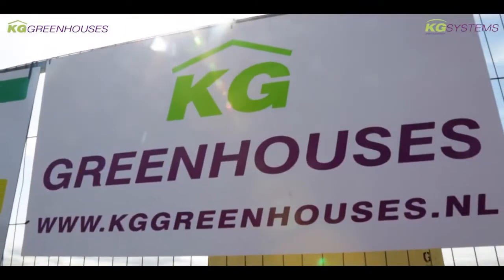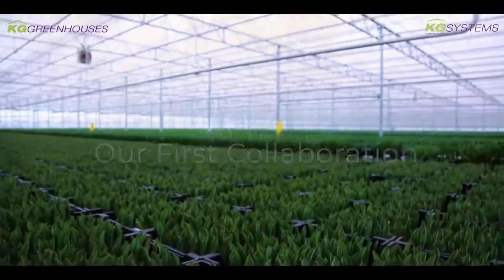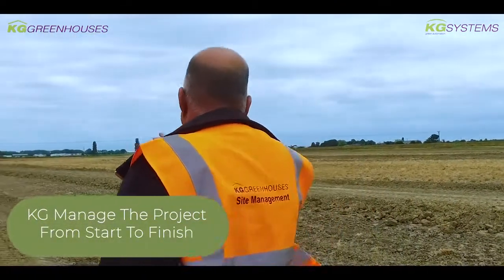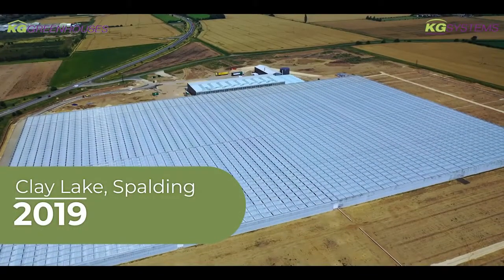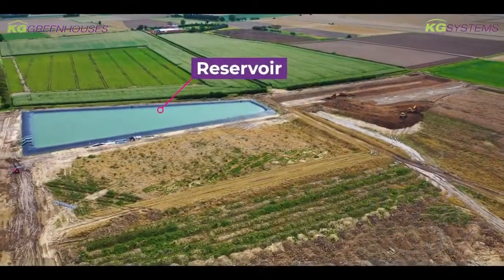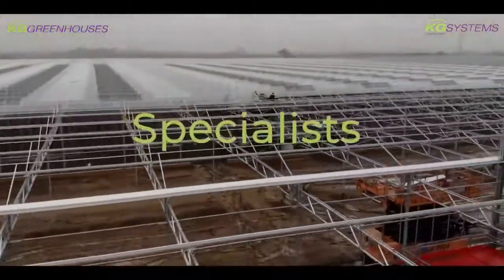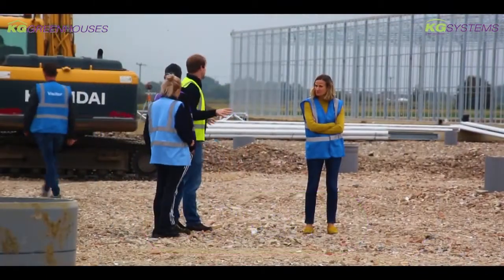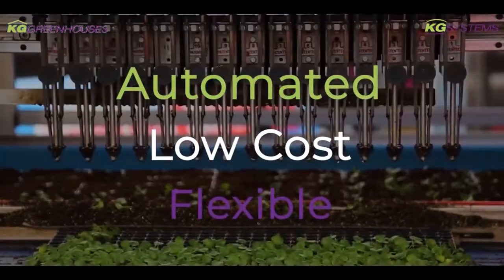Bridge Farm Group - Working With KG Greenhouses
Interview with David Ball giving a testimonial about KG Greenhouses who has built their state of the art glasshouse project in Spalding UK.